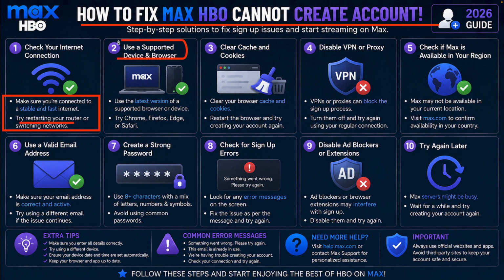How to Fix Max Can't Create an Account !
Can't create a Max account? In this step-by-step tutorial, you'll learn the most common reasons why account creation may fail and how to fix them.

In this video, you'll discover how to begin by checking your internet connection. Make sure you're connected to a stable Wi-Fi or mobile data network, and if necessary, restart your router or switch to a different network before trying again.

Next, you'll learn why it's important to use a supported web browser or the latest version of the Max app. If you're creating your account through a browser, use an up-to-date version of Chrome, Firefox, Microsoft Edge, or Safari. Clearing your browser's cache and cookies can also help resolve temporary issues.

You'll also see why disabling any VPN or proxy service may help, as these can sometimes interfere with account creation. Before signing up, confirm that Max is officially available in your country or region, since availability varies by location.

When creating your password, follow Max's password requirements, such as using at least eight characters with a combination of uppercase and lowercase letters, numbers, and special characters.

If the issue continues, try creating your account on another device or through a different browser. If Max is experiencing a temporary service issue, waiting a little while before trying again may also help.

If you're still unable to create an account, contact Max Customer Support through the official Max Help Center for additional assistance.

If you found this tutorial helpful, don't forget to like the video, subscribe for more Max tutorials, streaming troubleshooting guides, and tech tips, and leave a comment below if you have any questions.